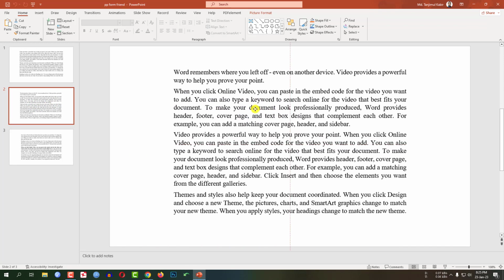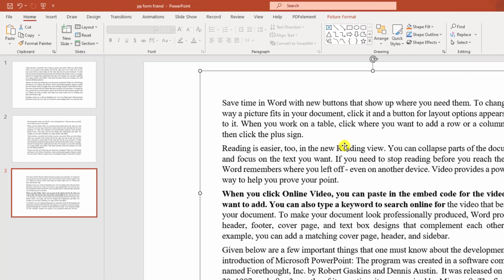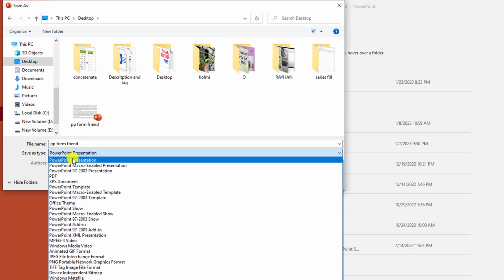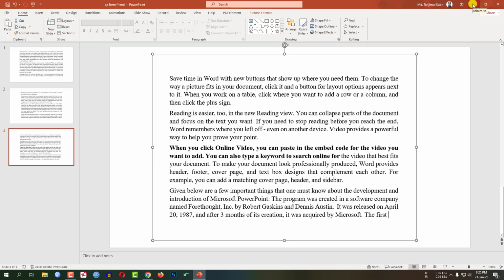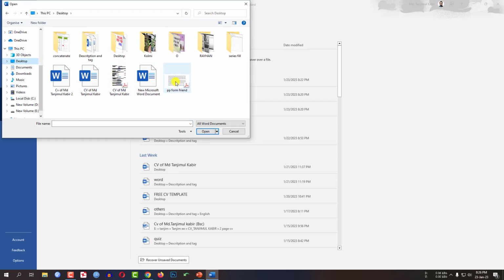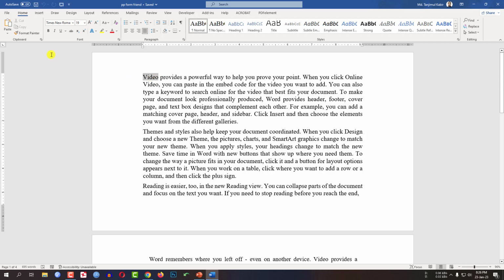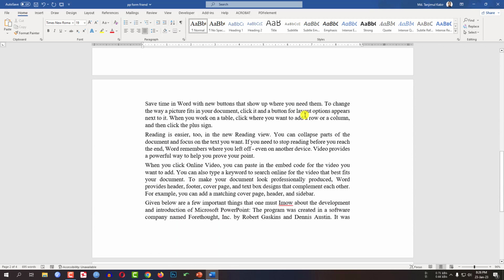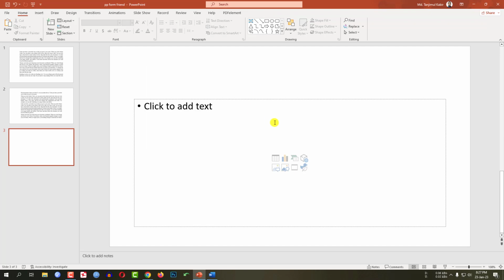Easy way to Extract text from Screenshot images in PowerPoint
In This Video Tutorial, I Will discuss How to convert images to text in PowerPoint. We will also discuss how to use MS word to extract text from images. After Watching This Video, you will Be an Expert in using cool tips and tricks in PowerPoint Presentations with The Help of Online Education 360